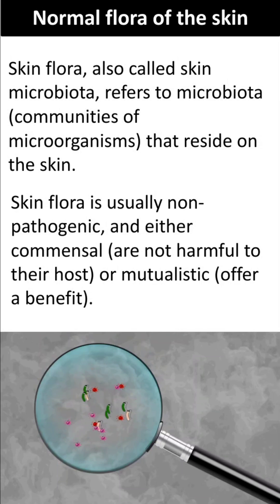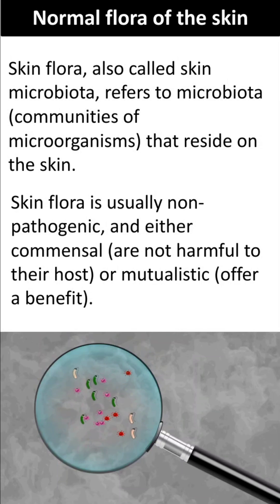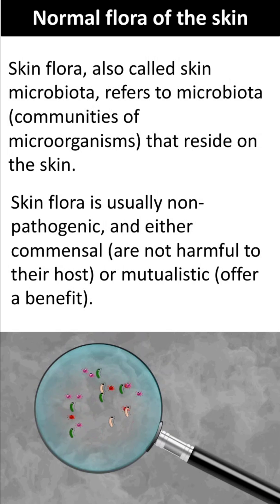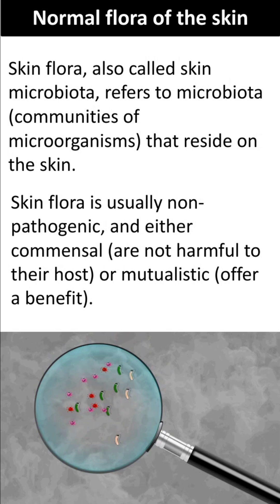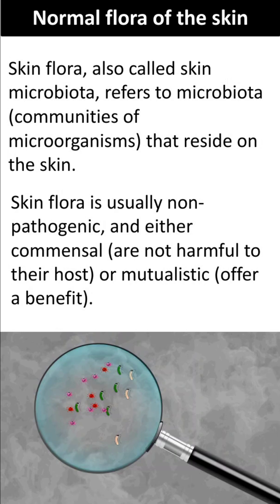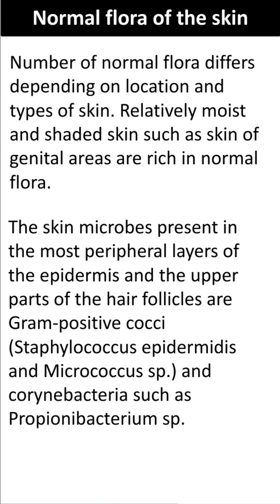Normal flora of skin | Quick Learn Micro | Microbiology Shorts